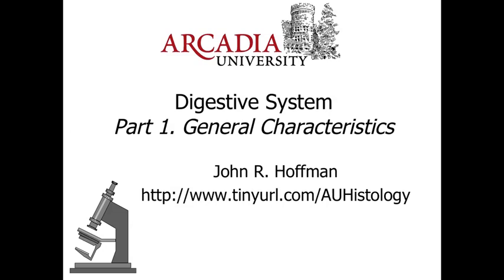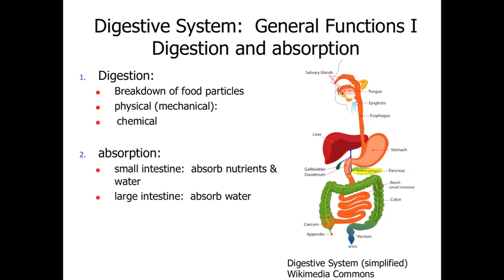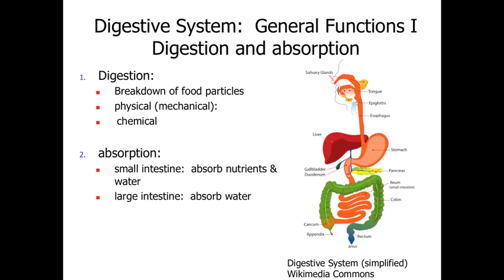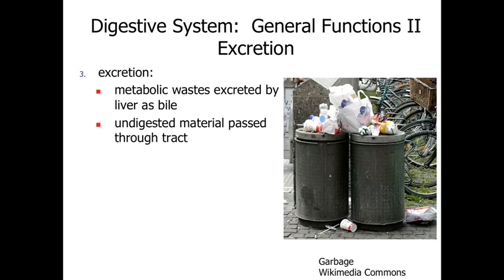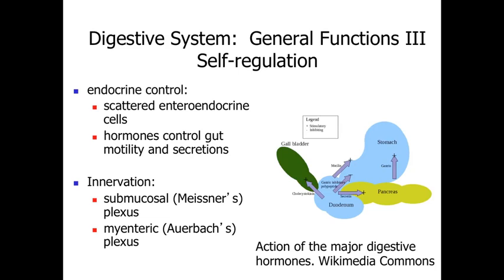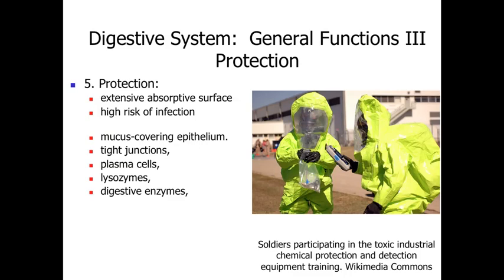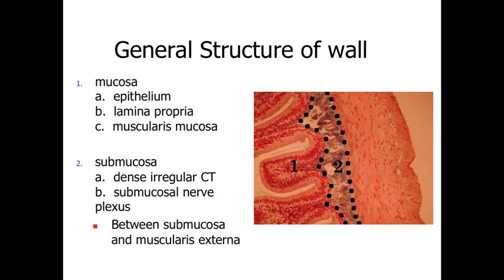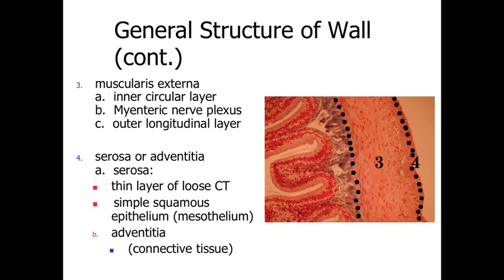Digestive System Part 1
This lecture reviews the basic functions of the digestive system and the wall structure of digestive tract organs.